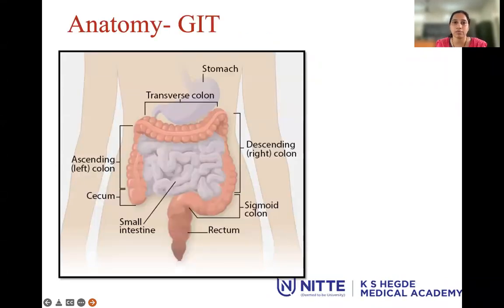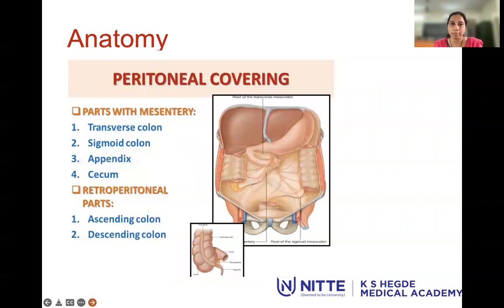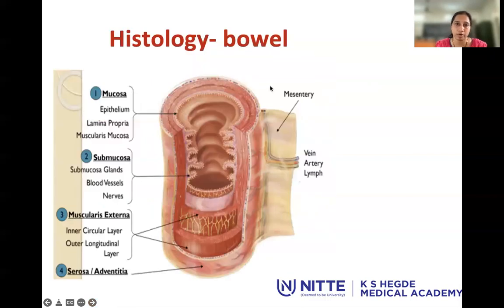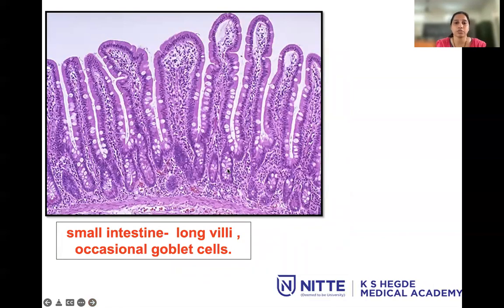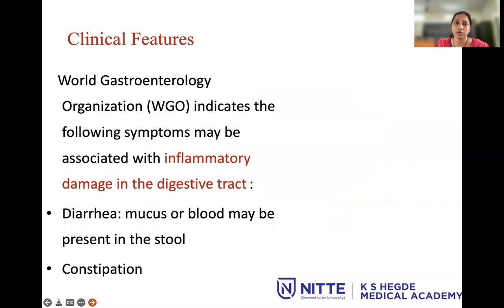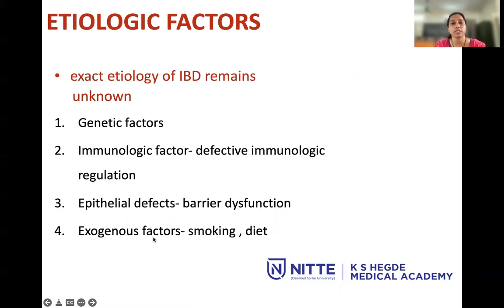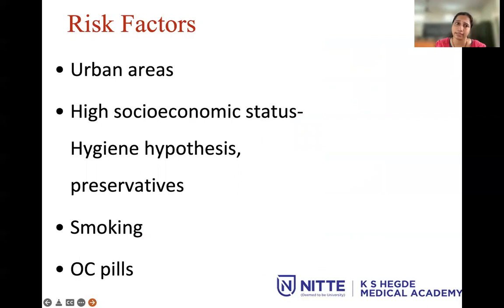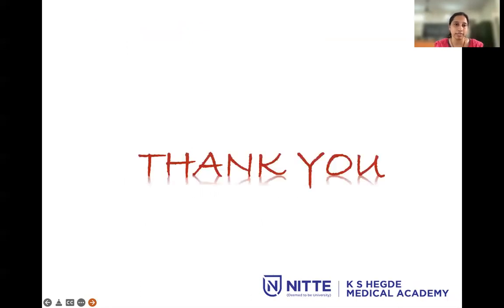Brief Anatomy of GIT And etiology of Inflammatory bowel disease